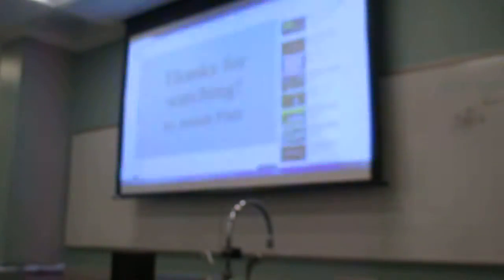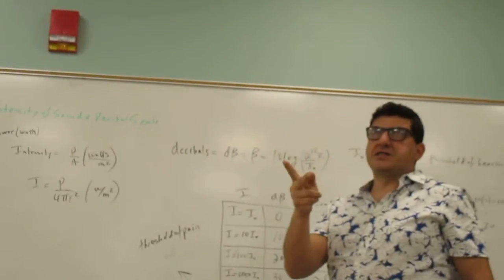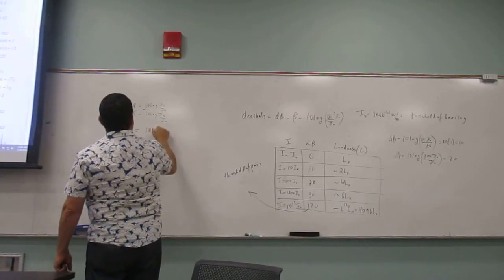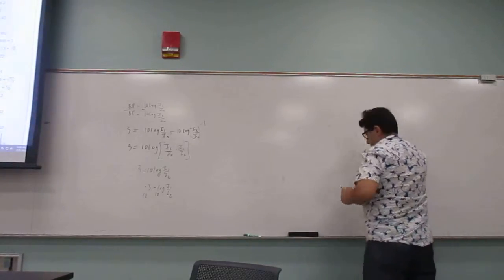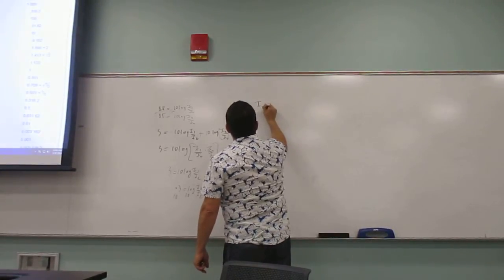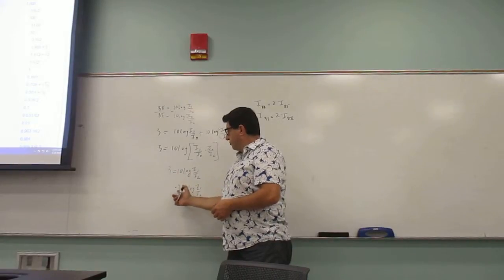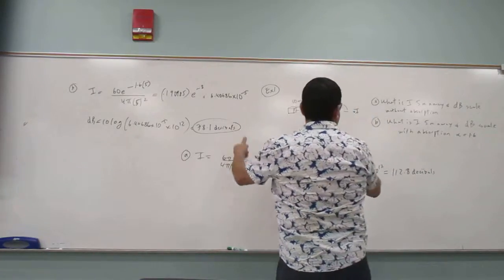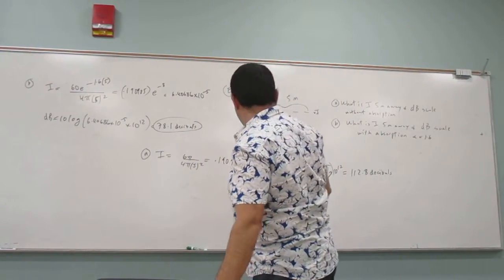Physics 2: Chapter 17b (Continuation) Intensity of Sound and the Decibal Scale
This video explains about the intensity of sound waves and the decibal scale including the absorption of sound energy by the atmosphere and gives several examples.